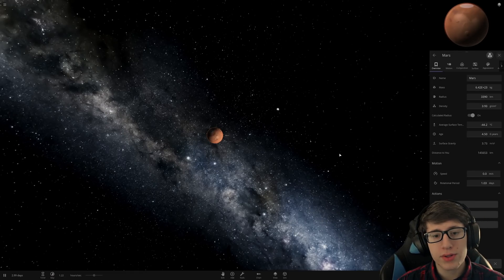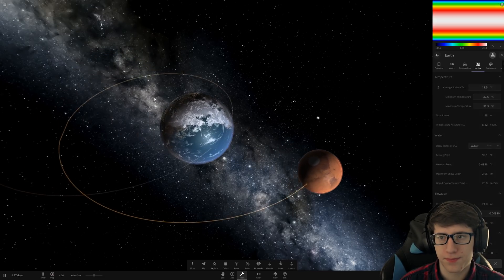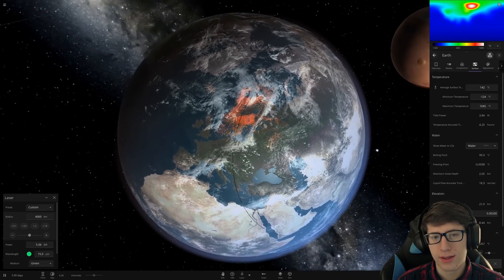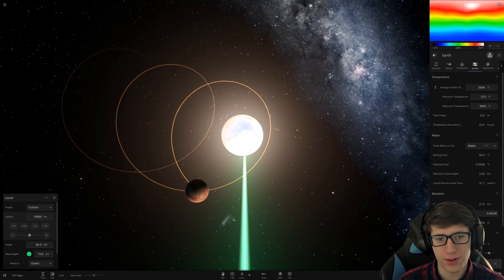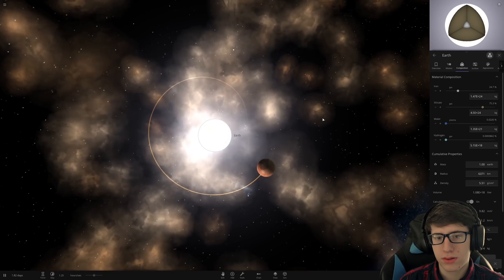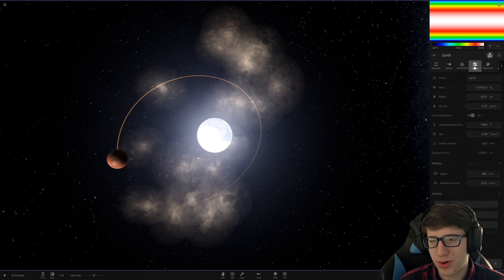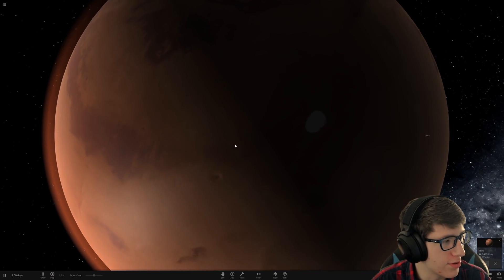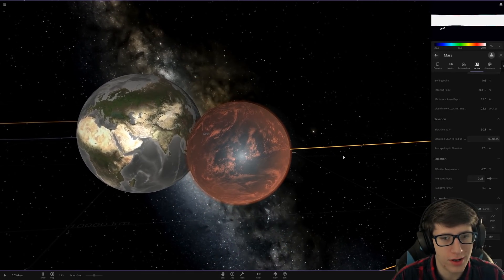Mars STEALS Earth's Oceans in Universe Sandbox 2!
Adding onto our water-driven experiments, we use gravity, heat, and some wacky physics in Universe Sandbox 2 to get Mars to steal Earth's oceans!